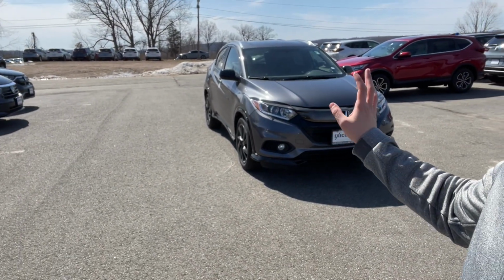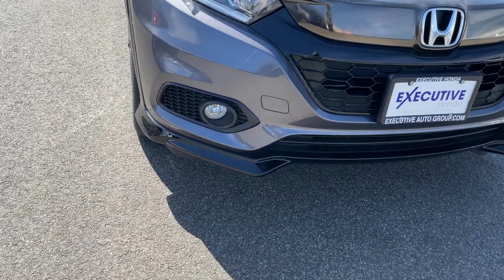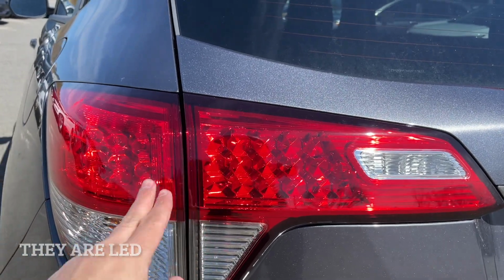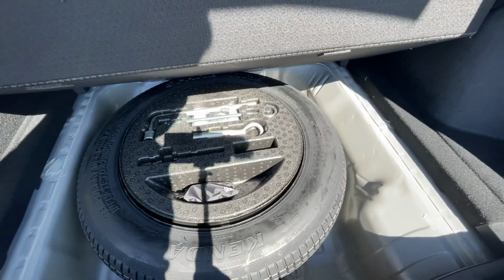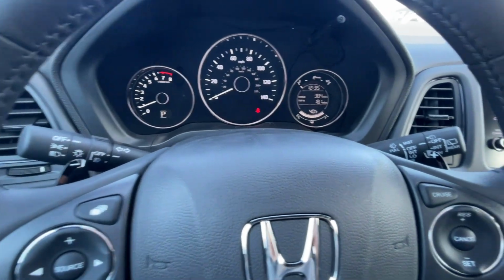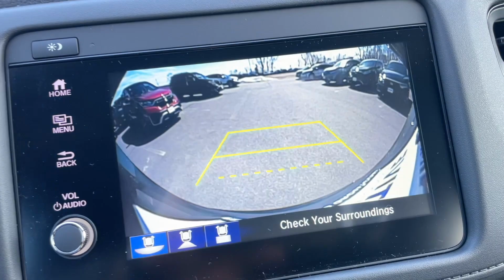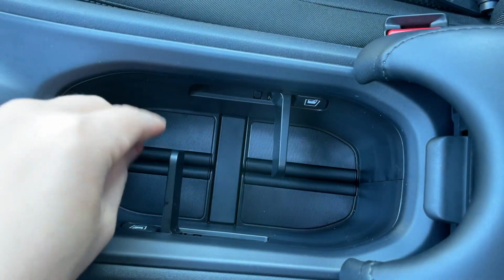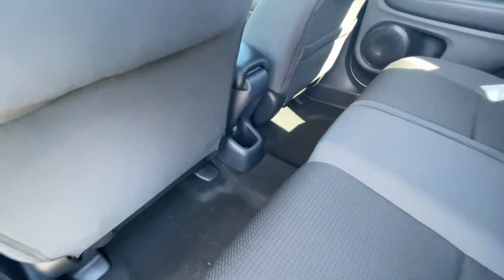2021 HONDA HR-V SPORT REVIEW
Thanks to Sam and Tim here at Executive Honda